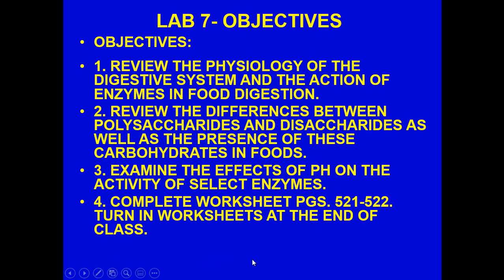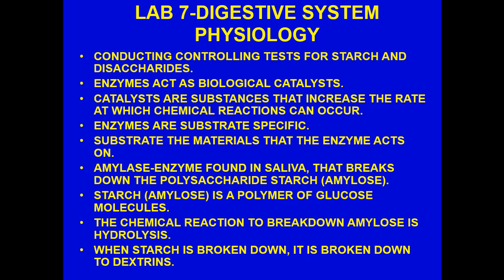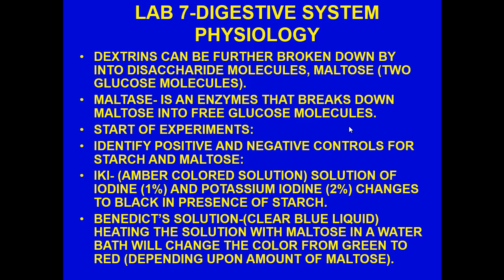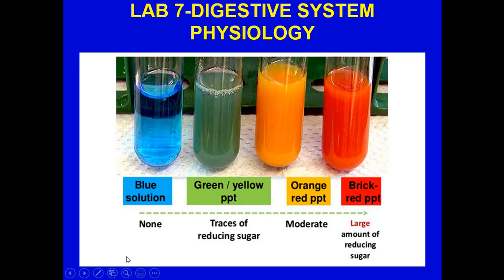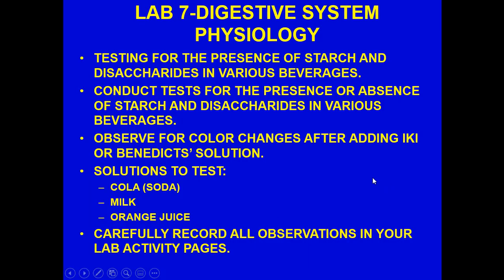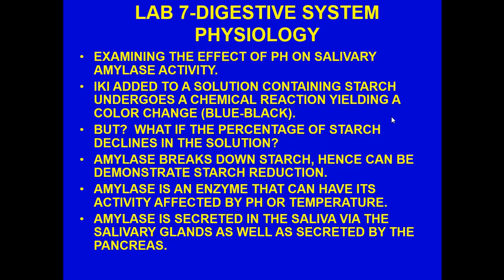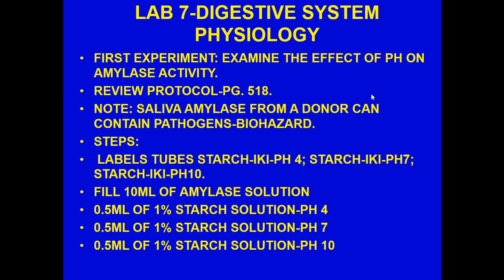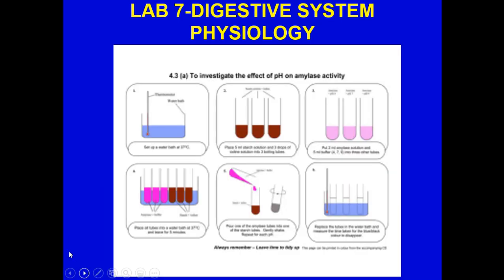LAB ANATOMY PHYSIOLOGY 2 EX28 DIGESTIVE PHYSIOLOGY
THIS IS THE VIDEO FOR ANATOMY & PHYSIOLOGY 2 LAB 7 ON THE DIGESTIVE SYSTEM-PHYSIOLOGY.